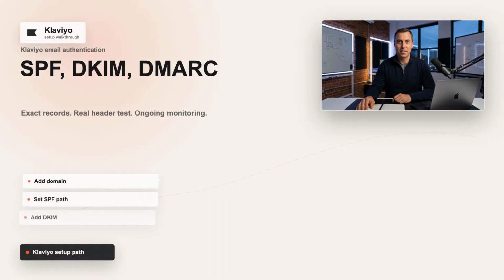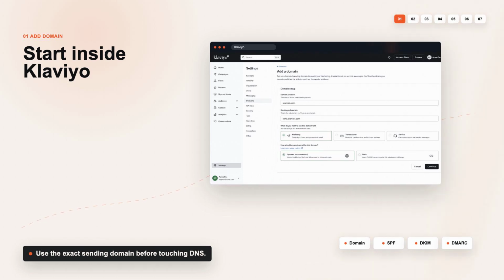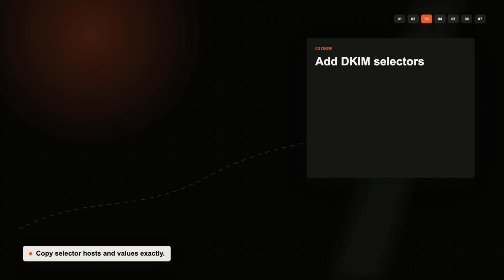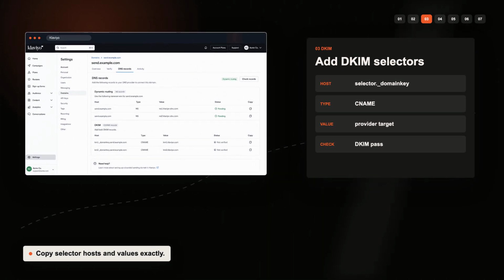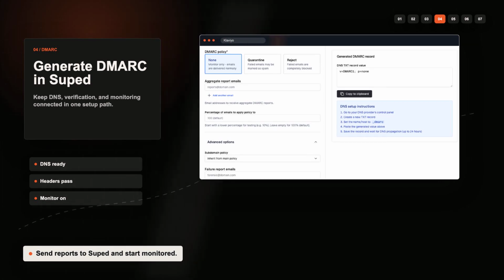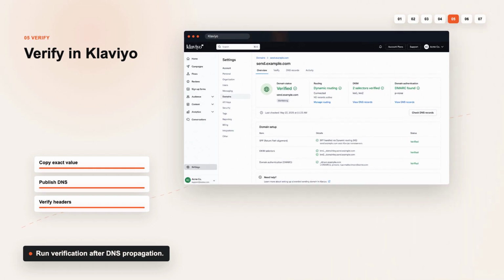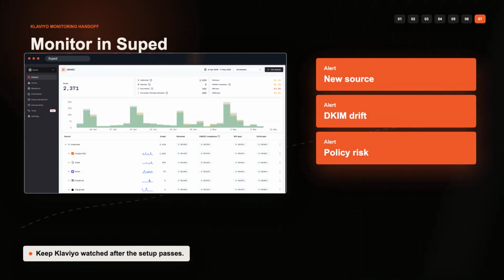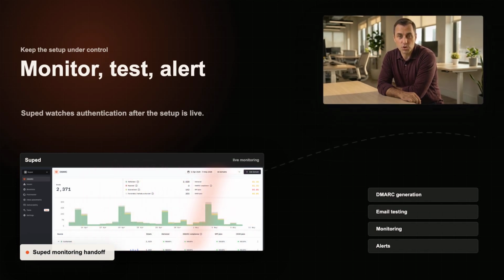How To Setup DMARC, SPF, DKIM For Klaviyo - Step By Step Guide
If Klaviyo emails are landing in spam, start by checking authentication. This video walks through the exact SPF, DKIM, and DMARC setup, then proves the result with a real test email.

Follow the full path from the Klaviyo domain screen to DNS, record verification, message header testing, and ongoing monitoring. It also covers the hostname and selector mistakes that make correct looking records fail.

Send DMARC reports to Suped so we can show which sources pass, expose failures hidden by the provider dashboard, and alert you before authentication problems become deliverability problems.

Chapters:
0:00 Intro
0:14 Start inside Klaviyo
0:32 Publish the SPF path
0:53 Add DKIM selectors
1:09 Generate DMARC in Suped
1:31 Verify in Klaviyo
1:49 Test real headers
2:05 Monitor in Suped
2:19 Outro